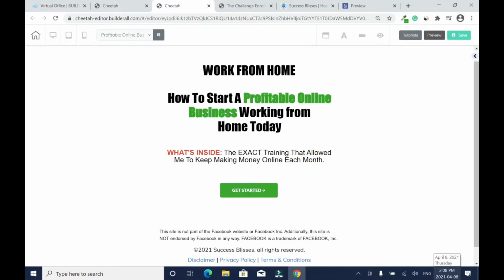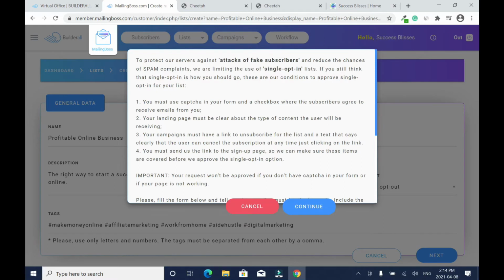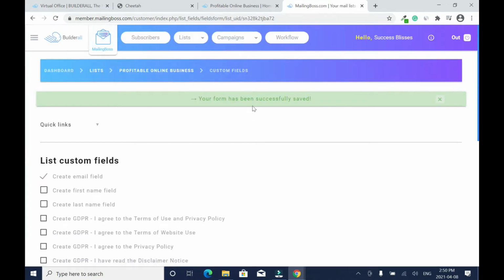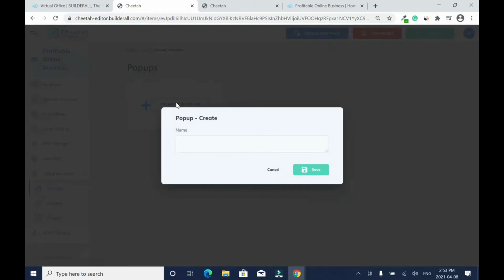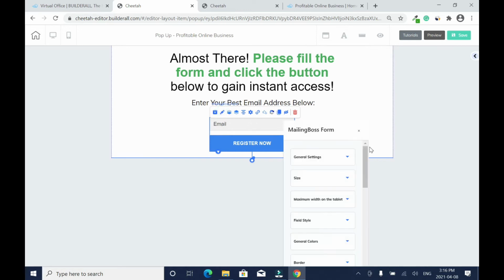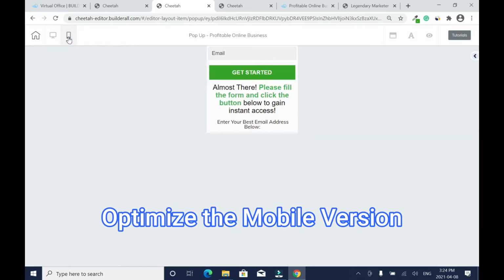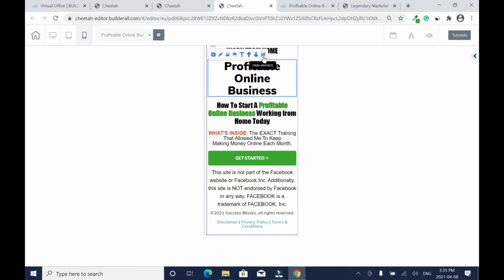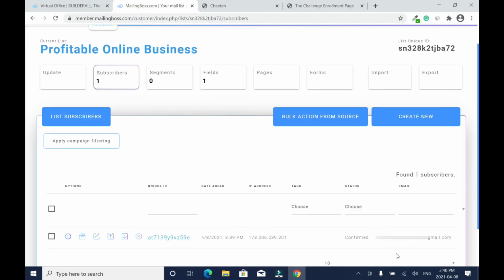HOW TO CREATE A HIGH CONVERTING BUILDERALL EMAIL LIST & POP UP LANDING PAGE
Builderall popup sales funnel that converts. This tutorial shows how to create an email list & a popup that converts and connects it to a Builderall landing page or a sales funnel. It converts like crazy!

Canon EOS M6 Mirrorless Digital Camera
Neewer 2-Pack Dimmable Bi-Color 660 LED Video Light
Yongnuo YN600L II LED Panel Video Light

👉 Learn How I Run Different Profitable YouTube Channels and Make Money

Thanks for taking the time to watch this tutorial to the end